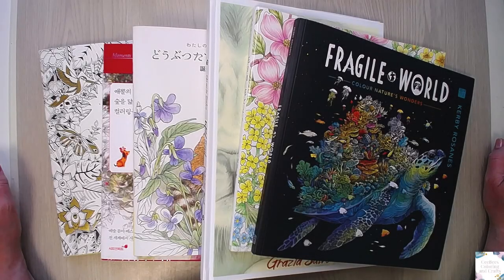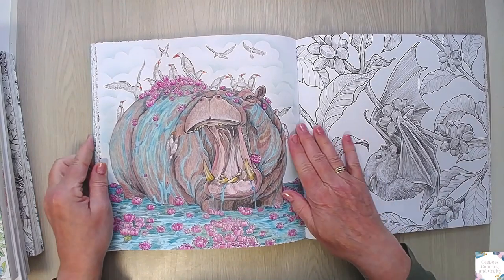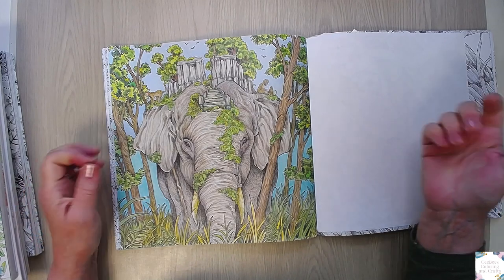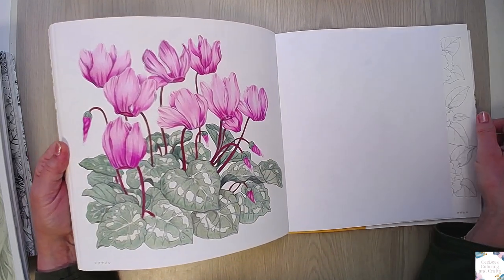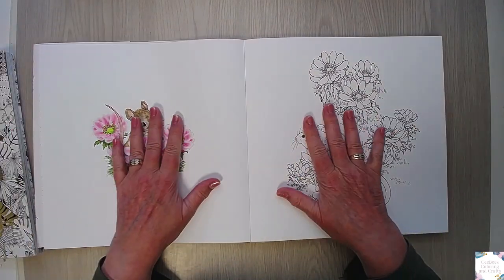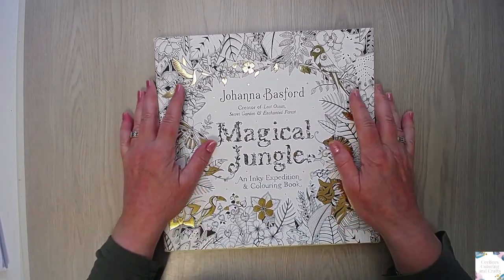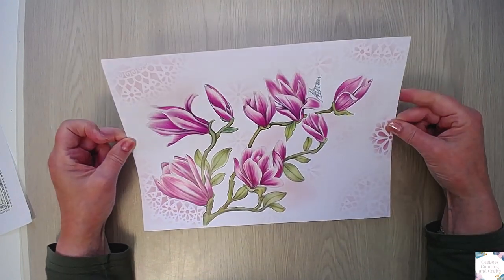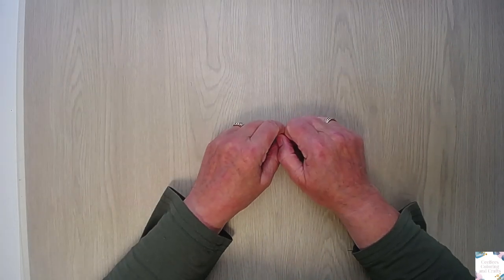Colored pages for April 2021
Finished colored pages for April.
This is what I colored in the April 2021, hope you will like it.

Thaison Art (easter bunny)
Mariola Budek flowers

I love streaming and sharing my coloring with you, I do not ask anything back.

My wish list:
amazon UK